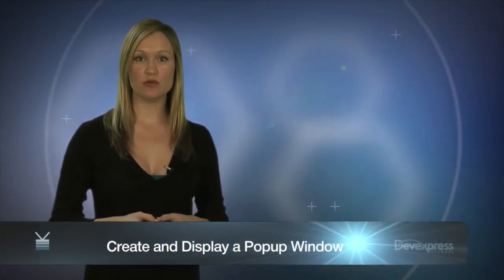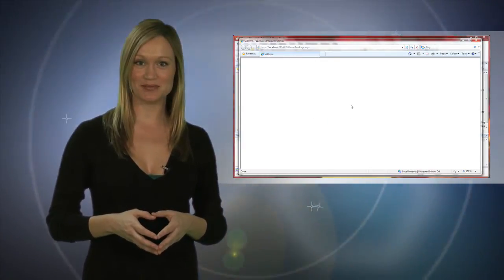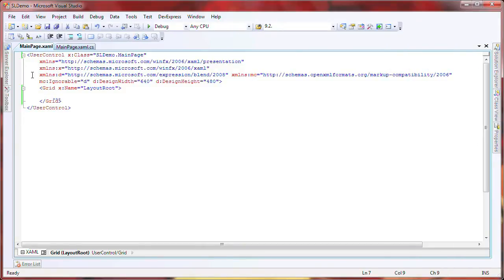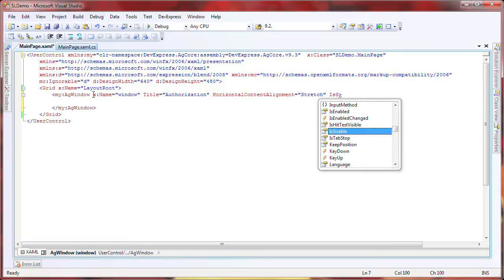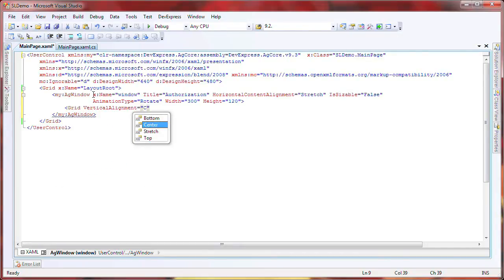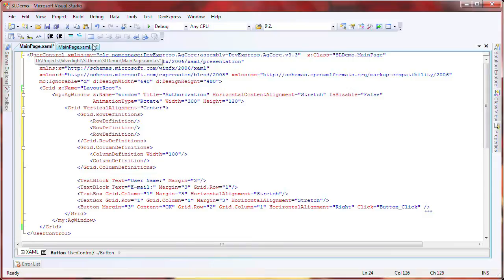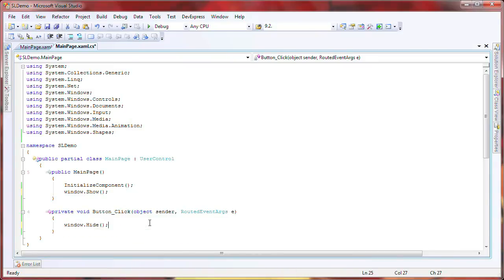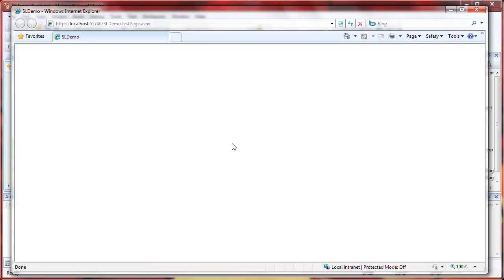AgCore - Create and Display a Popup Window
This video covers our 2009 release.  Learn how to use the AgCore library and create a popup window that mimics the look and feel of a login prompt.  Then we'll give it an animated closing effect.  For more information on our latest subscriptions available, please visit...